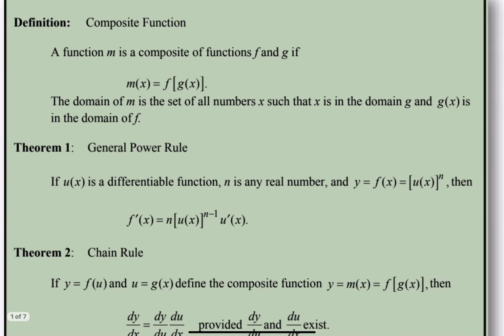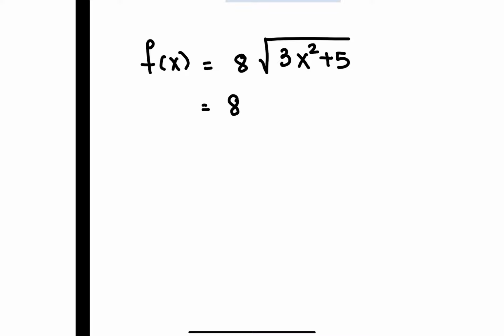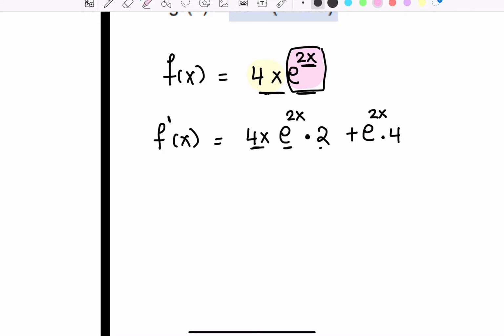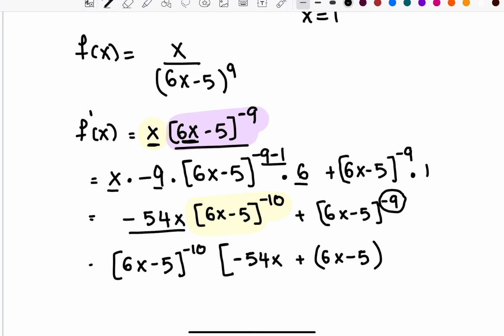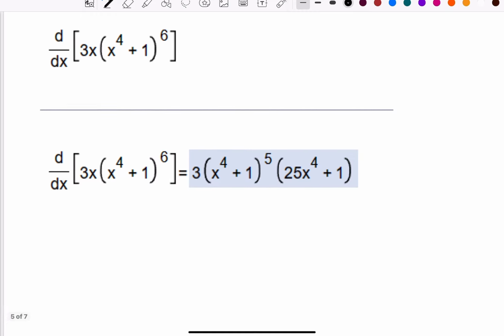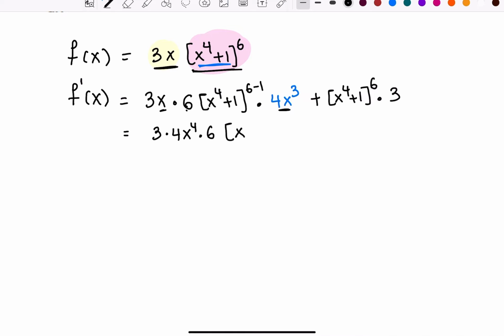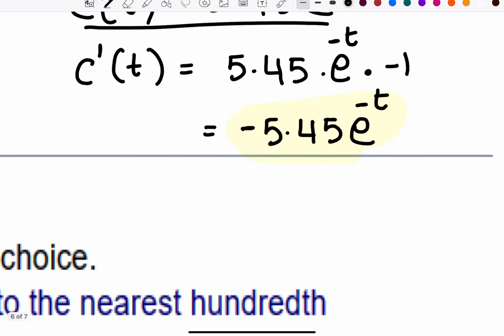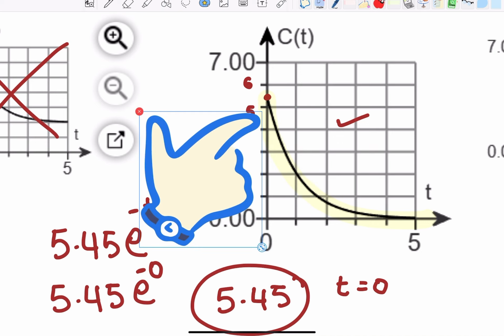The Chain Rule